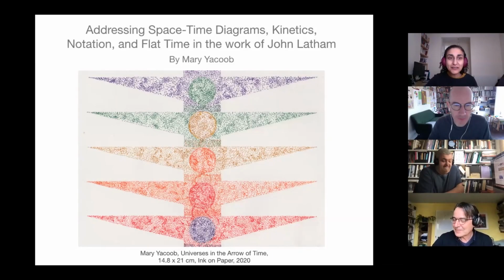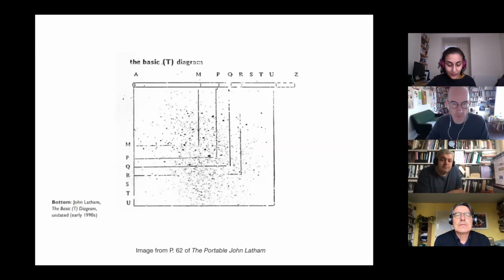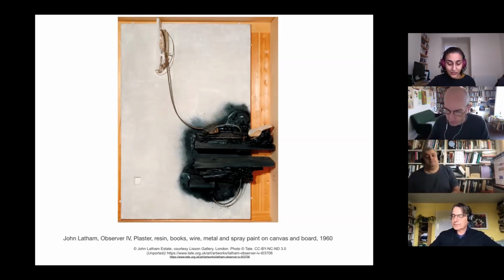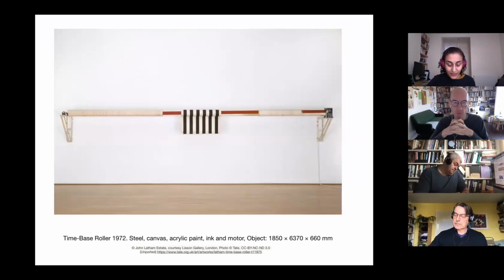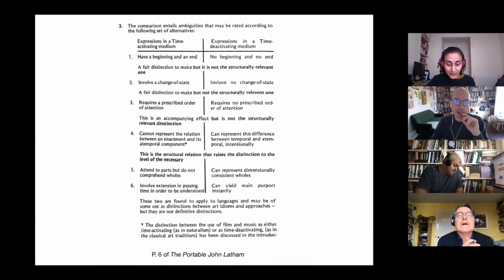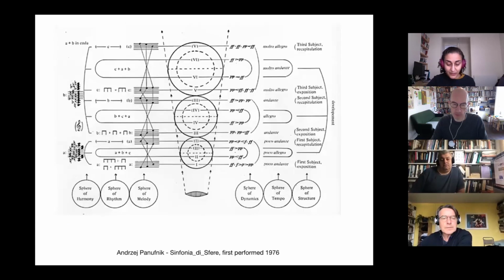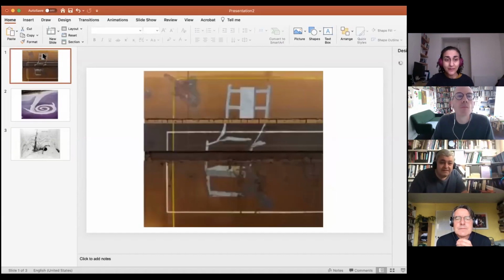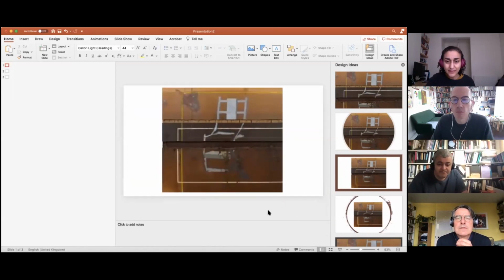Diagram Research Group - Event II - Mary Yacoob: Addressing Space-Time Diagrams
Mary Yacoob: Addressing Space-Time Diagrams: Kinetics, Notation and Flat Time in the Work of John Latham